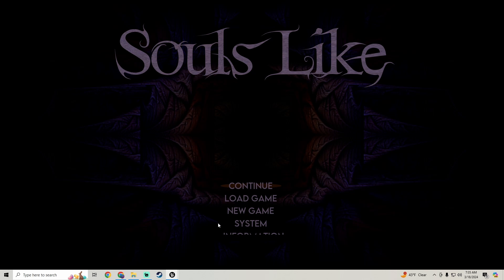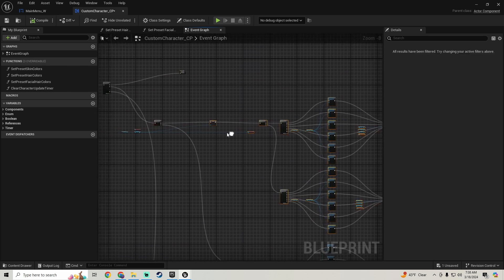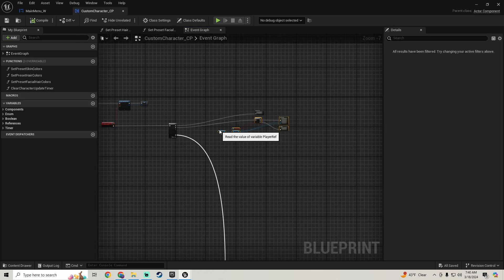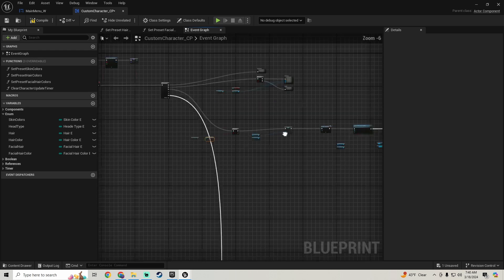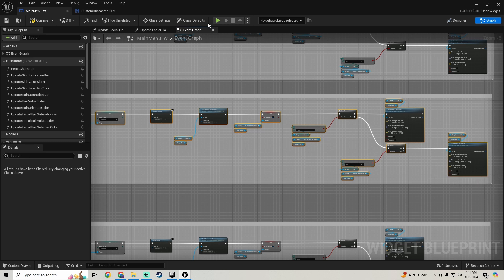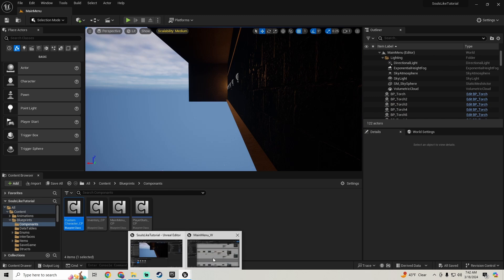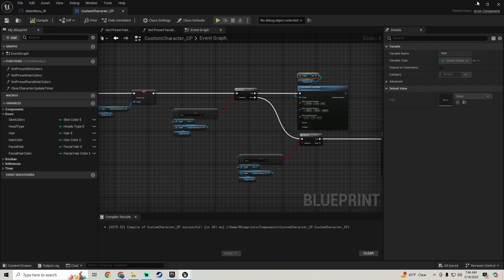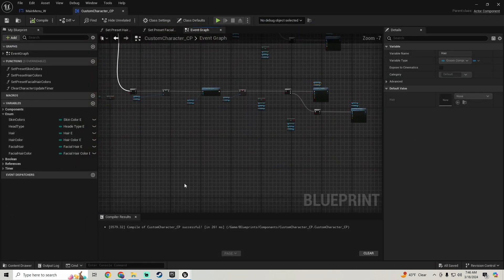Souls Like Tutorial Part 117 | Loading Custom Character Part 3 Setting Faces | Unreal Engine 5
0:00 - Intro
0:39 - Collapsing Nodes
2:26 - Setting Faces
10:02 - Outro